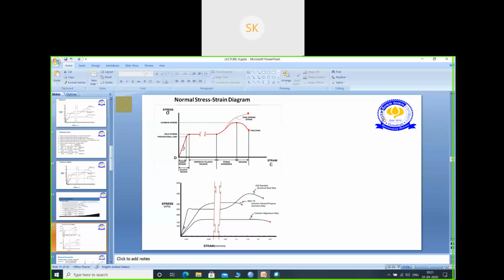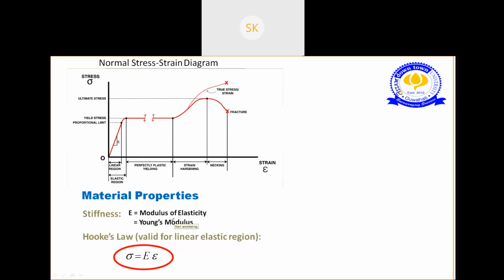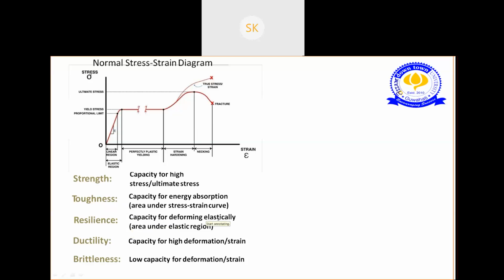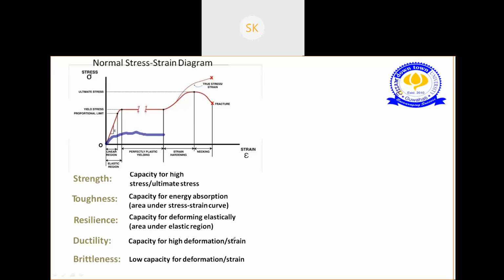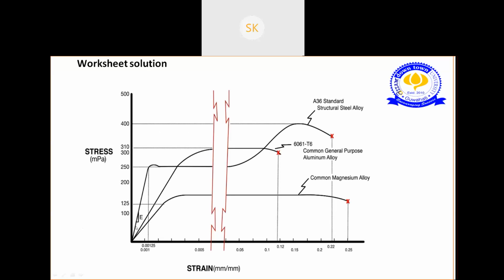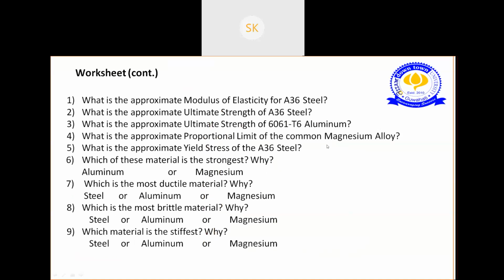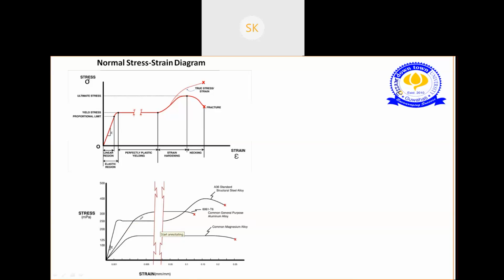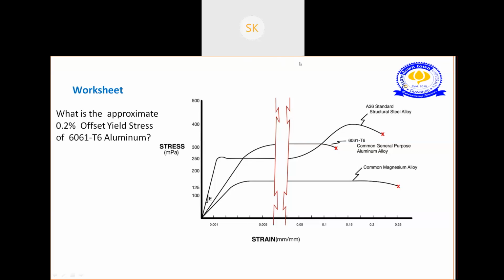Mechanics of Materials (PCC-CE-301)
Material Properties associated with Stress-Strain Diagrams
By:- Seema Kumari (Assistant Professor, CE)